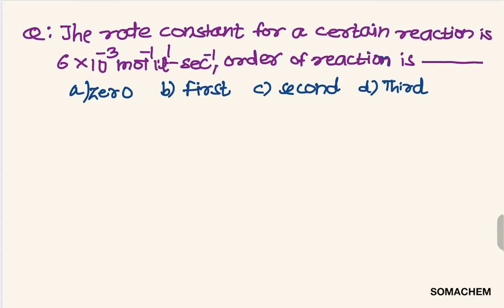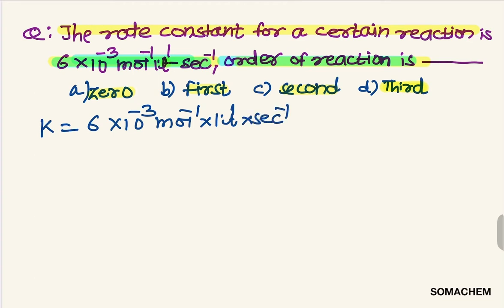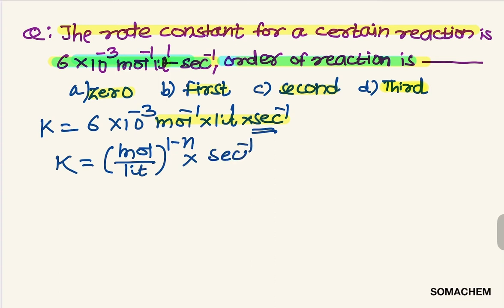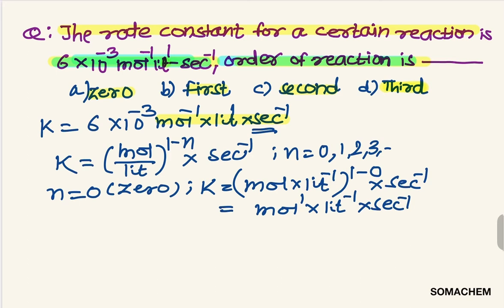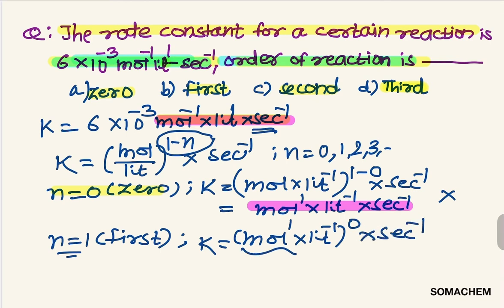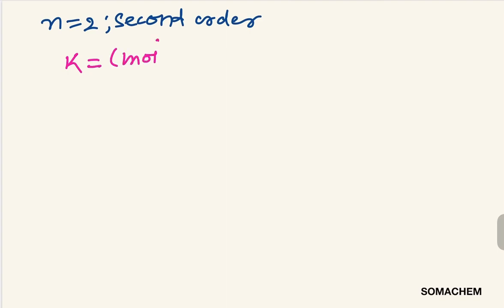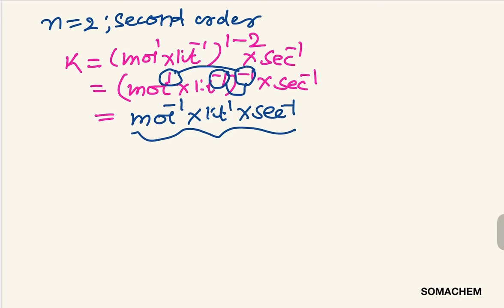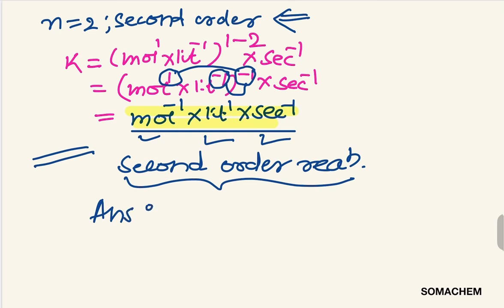L-V,ORDER OF REACTION FROM RATE CONSTANT